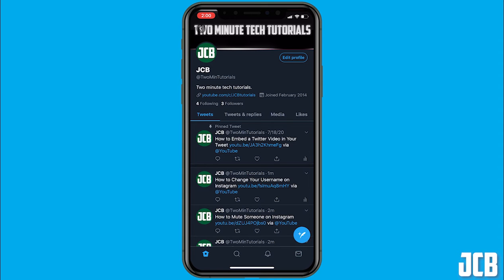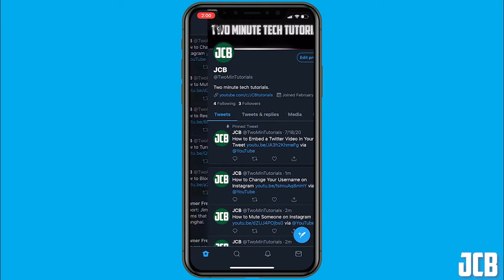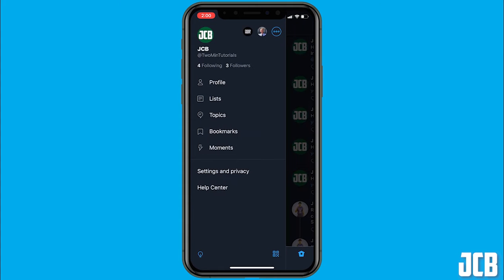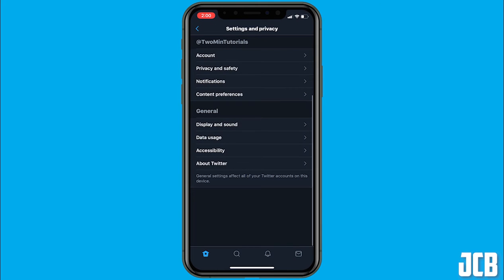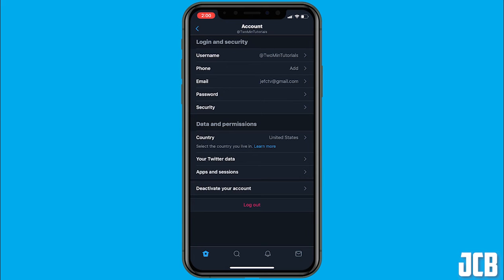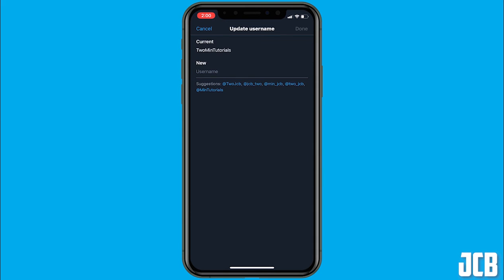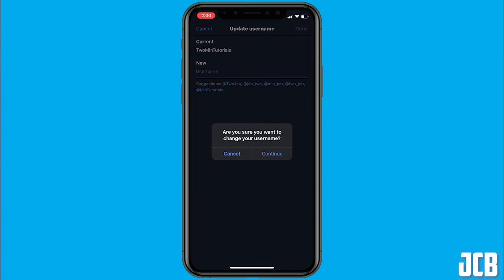How to Change Your Username on Twitter